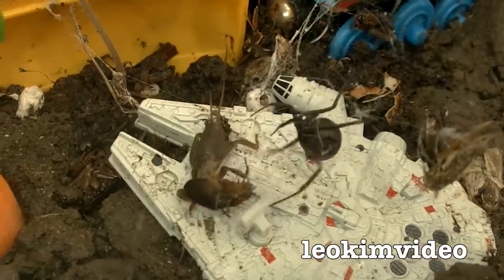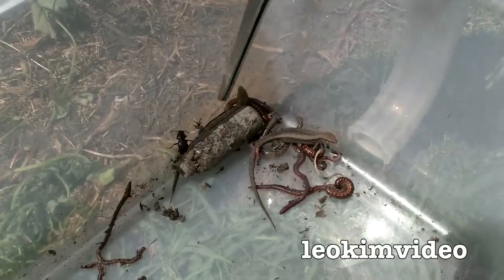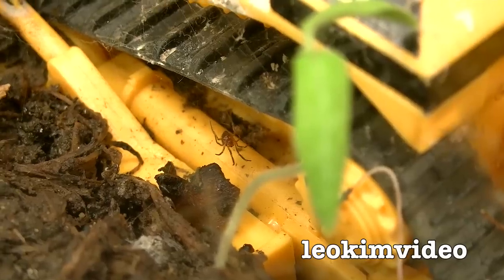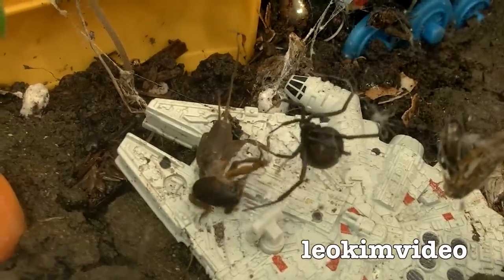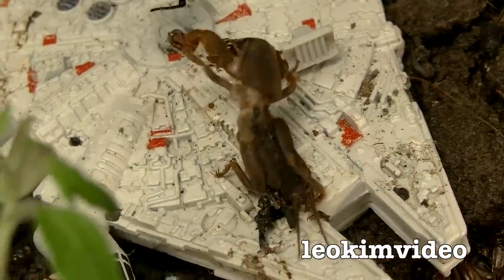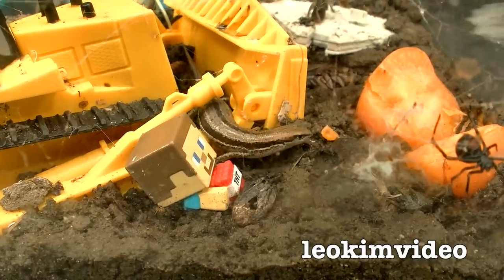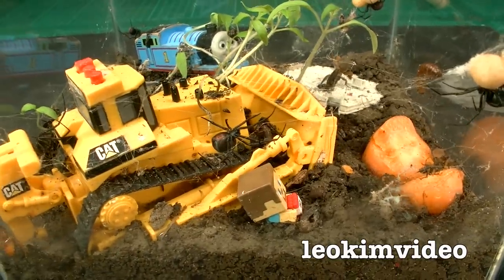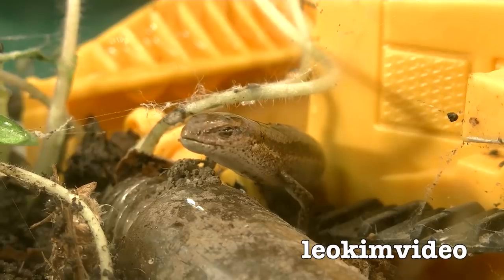Deadly Spider Vs Devil Bug Week 4 Redback Spiders Educational Video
Deadly Redback Spiders home week 4 see's more Redback spider infestations getting the flamethrower. More spider egg sacs are laid and more horrific spider killings. The introduction of a Devil bug (Mole Cricket) see's a female redback react instantly to kill the Devil bug. I have noticed that Redback spiders will either react fast or wait it out to kill a insect, bug or spider. Week 4 is a complex week as many things change withing the spiders Terrarium. I'm hoping the skinks can challenge the Redback spiders. There is even a Redback spider who attacks and eats another Redback spider. Nothing like eating one of your own. I do notice that these spiders can have manic moments where they seem highly aggressive, while other times they seem to work in a community mode. The timelapse video captured from week 4 will be a separate video. Too much went on and it would bloat out this video well past youTube's short attention span viewers.

YouTuber Beanmeister22 had the idea for this Terrarium. It's decorated with a CAT Bulldozer toy, Thomas The Tank (Wooden Railway), Minecraft Minifigure Steve with TNT and Star Wars Millennium Falcon (Hot Wheels Diecast). This Terrarium has garden soil and other garden bugs that were in the compost heap. It's a fun and inexpensive home for the most interesting and deadly pets I have ever had.